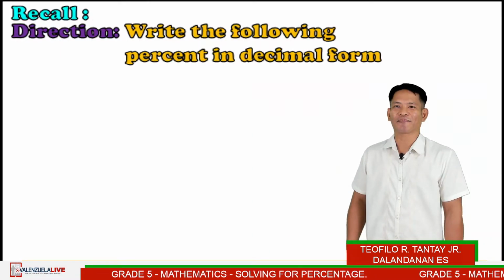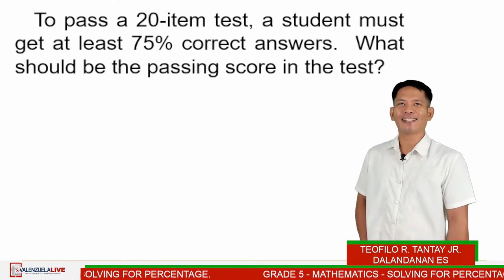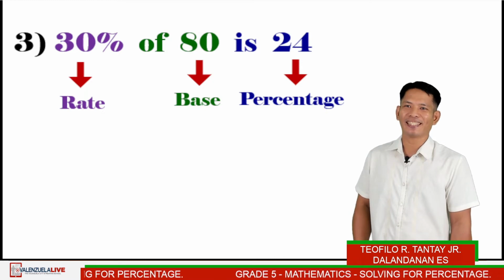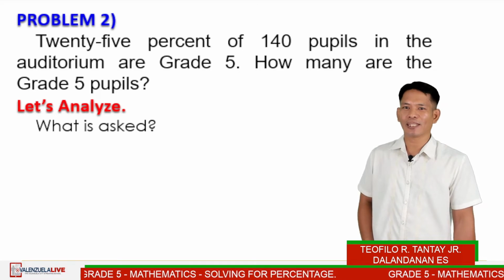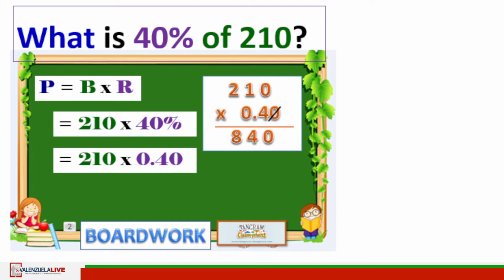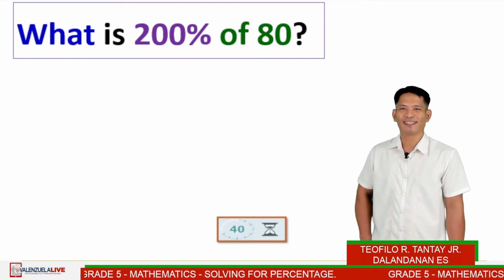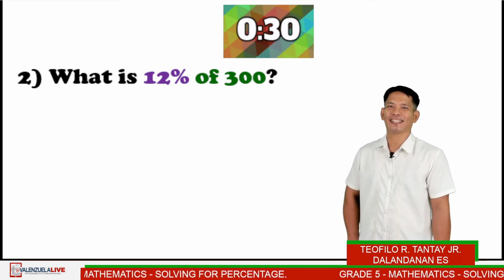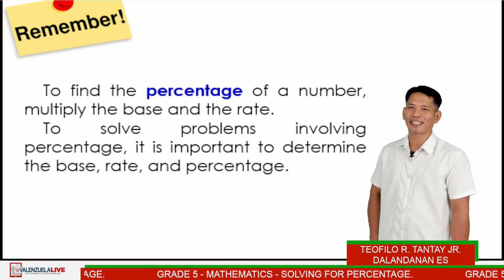GRADE 5 MATHEMATICS - SOLVING FOR PERCENTAGE